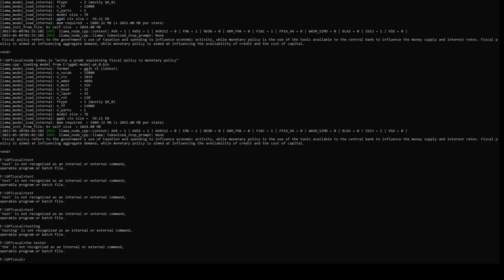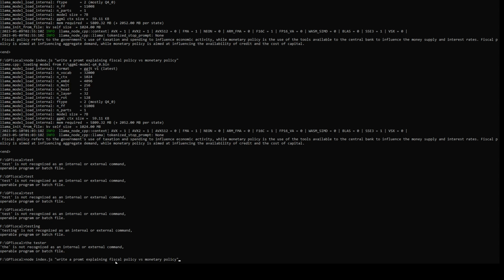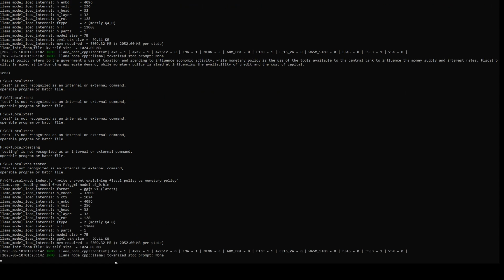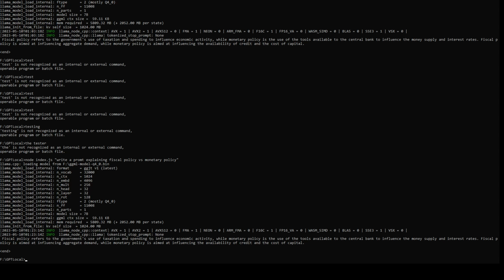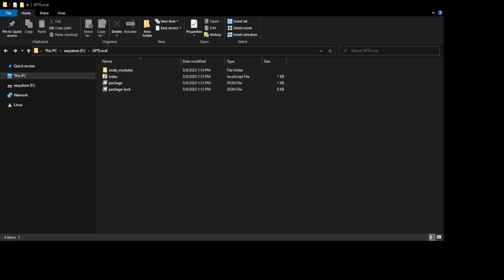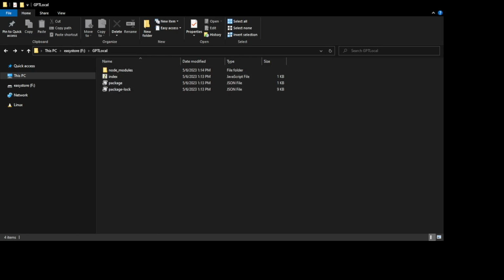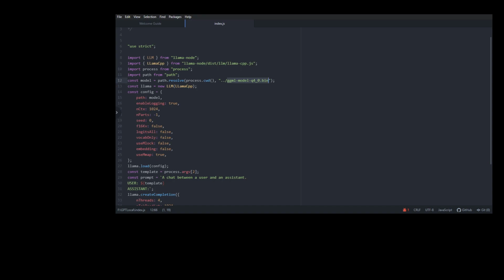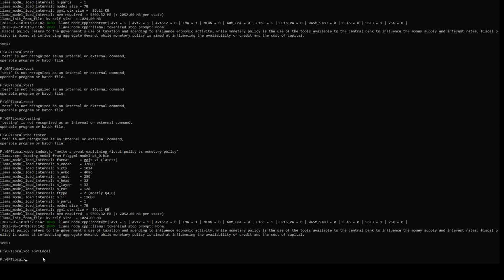Open Source ChatGPT(LocalGPT) install